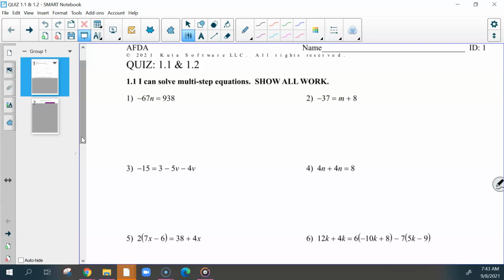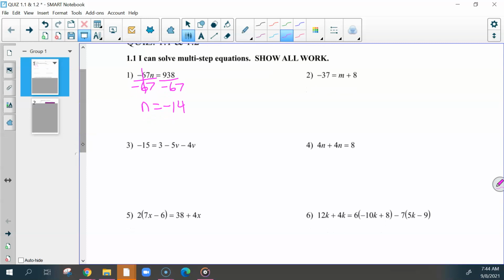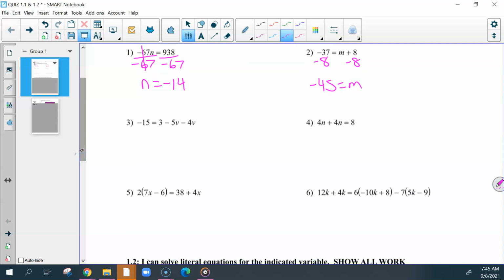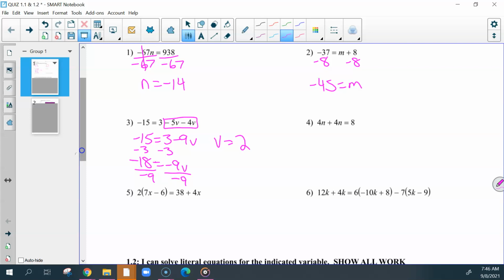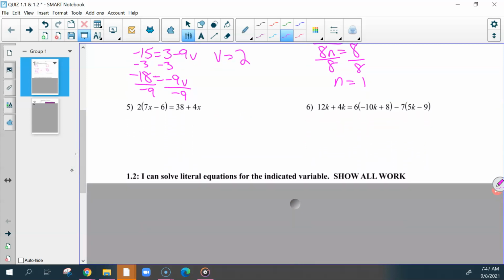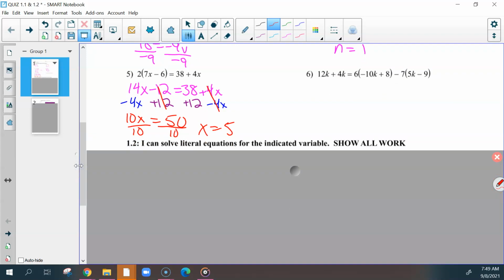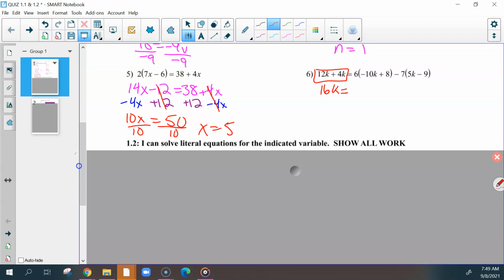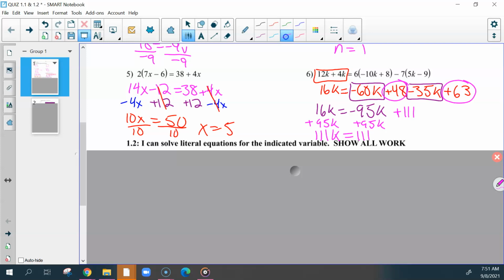AFDA 1st 9-8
Today we went over the quiz from last class and you had time to practice.